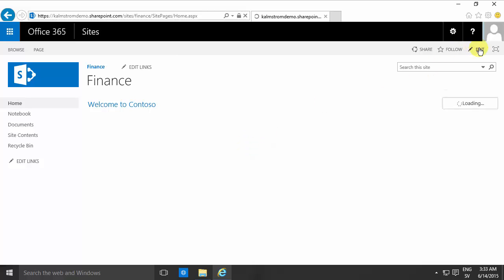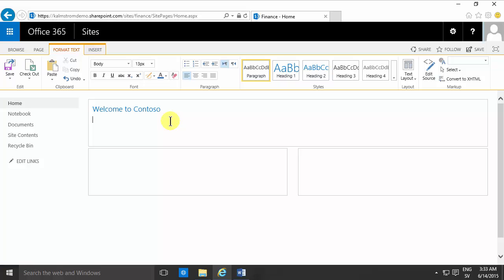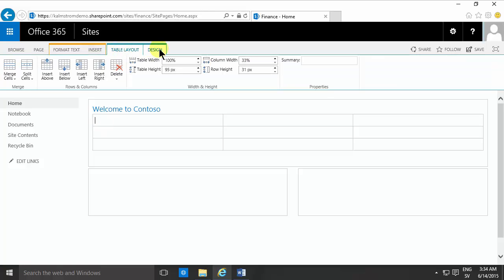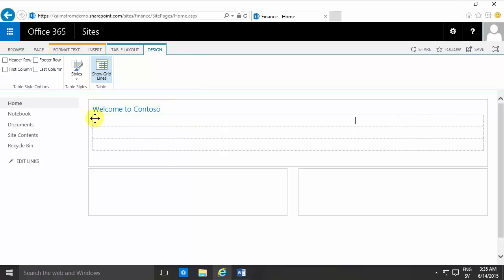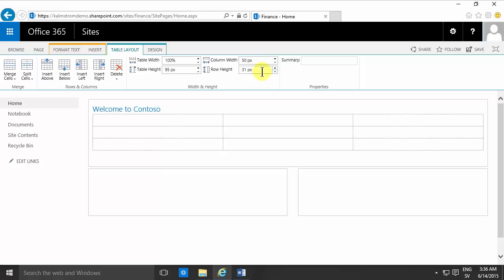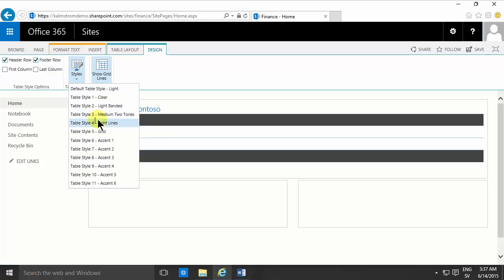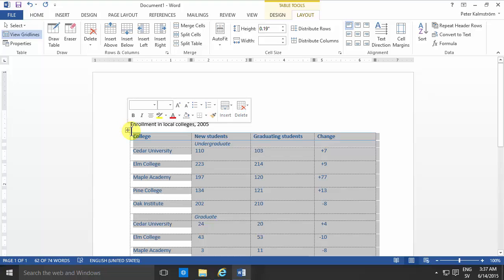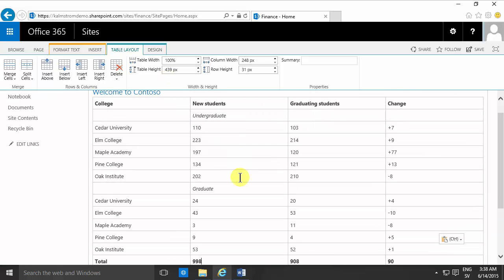SharePoint Tables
Peter Kalmström shows how to add a table to a SharePoint page.